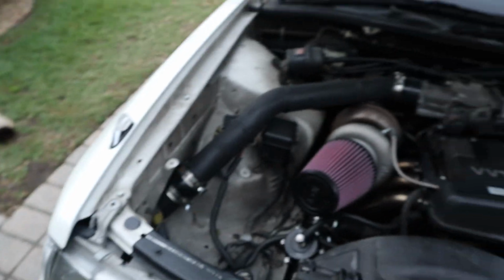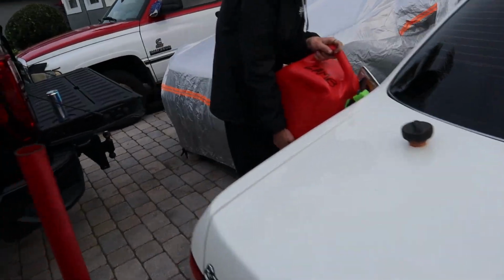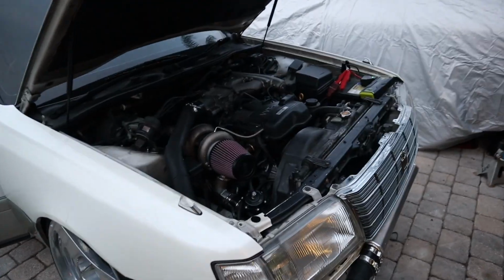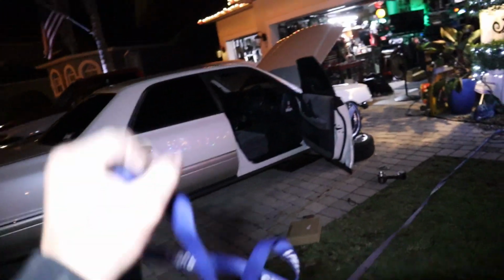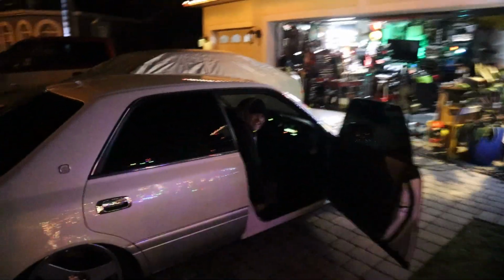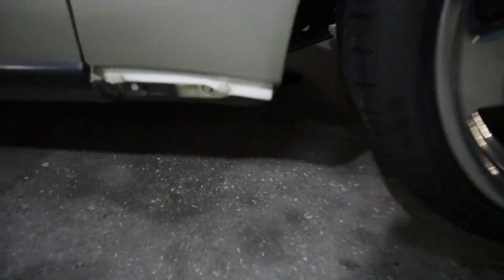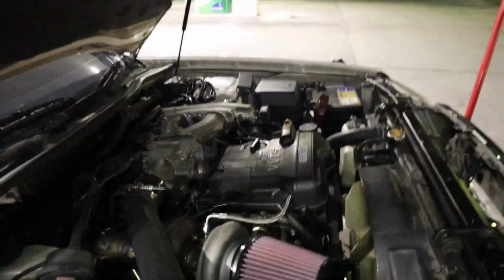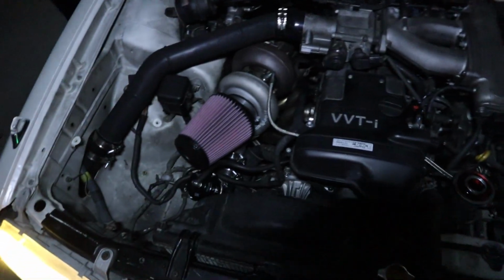FIRST DRIVE! BIG TURBO 2JZ NA-T TOYOTA CROWN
NEXT MERCH DROP IN THE WORKS!